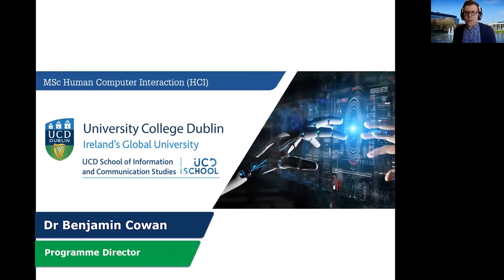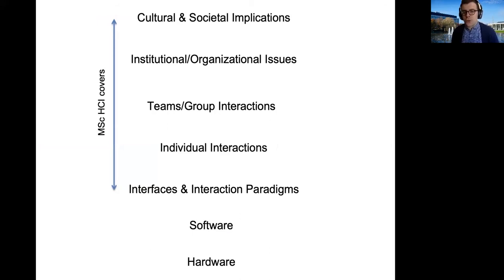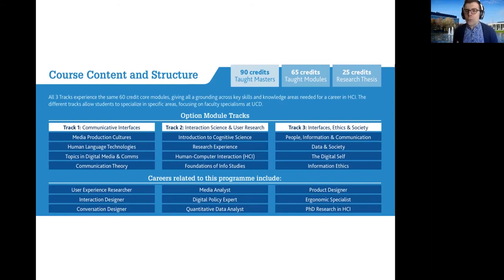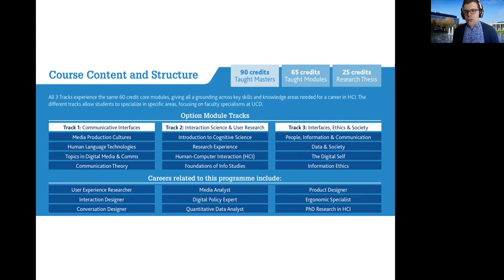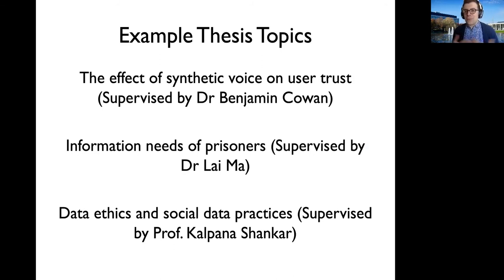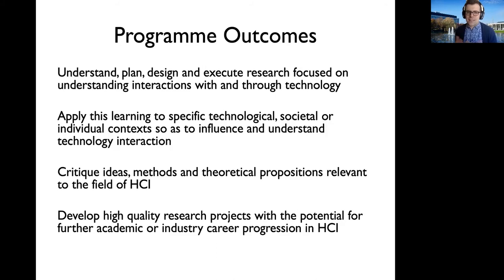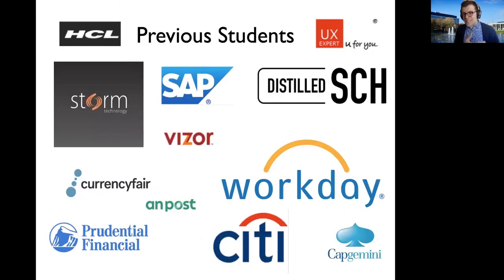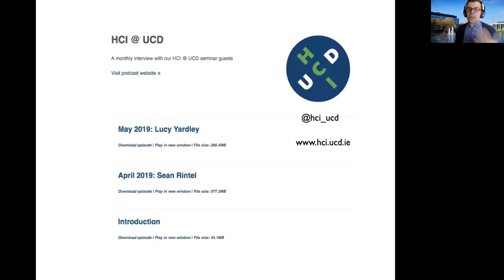MSc Human Computer Interaction (HCI) introduction to this new masters by the Director Dr Ben Cowan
An introduction to this new and exciting masters, MSc Human Computer Interaction (HCI), by the programme director Dr Benjamin Cowan.
This course will give people the skills to design technologies and interfaces with the user in mind, such as mobile technologies, desktop technologies and speech interfaces like Alexa, Amazon and Google Assistant.

Learn about the course content and structure, the programme outcomes and the kind of companies who value HCI. Details about the research thesis module and the option module tracks; the different tracks allow students to specialise in different areas - watch to find out more!